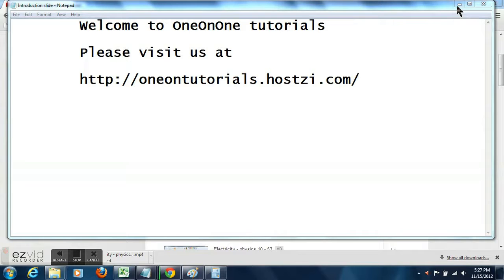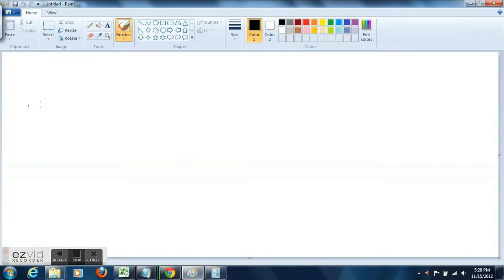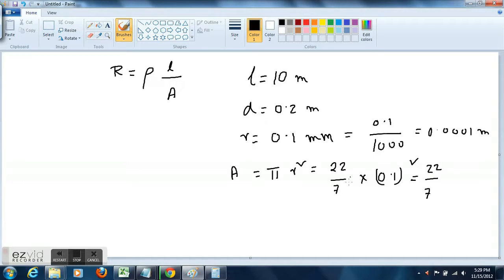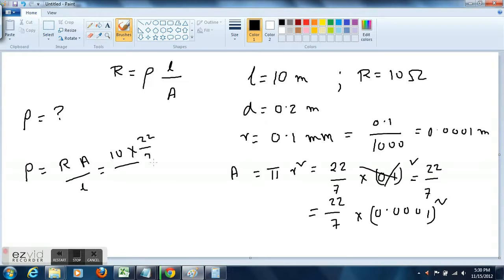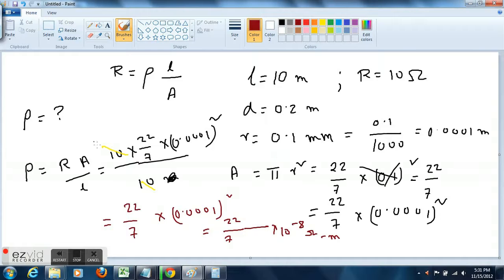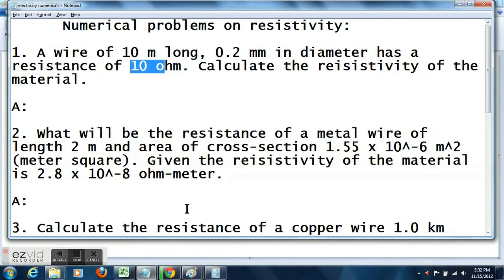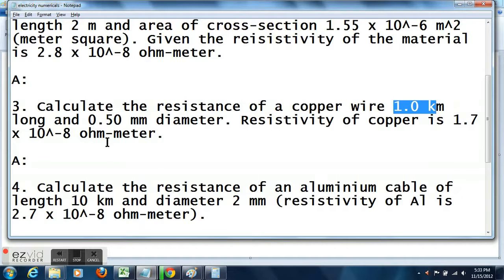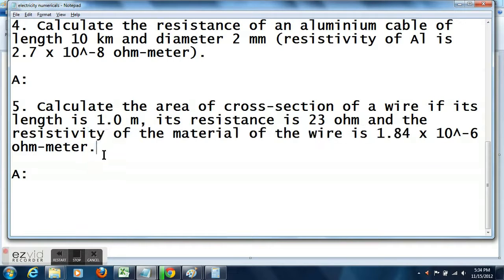Electiricity - physics 10 - 60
resistivity numericals